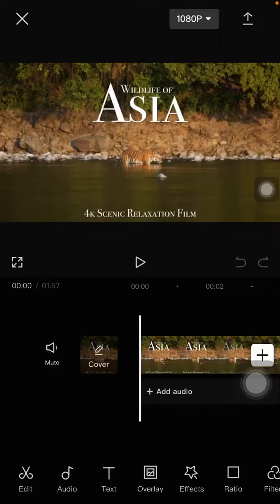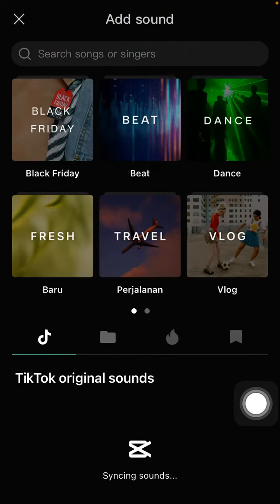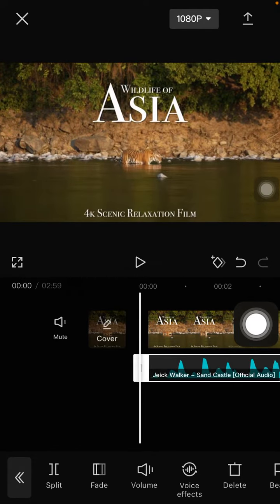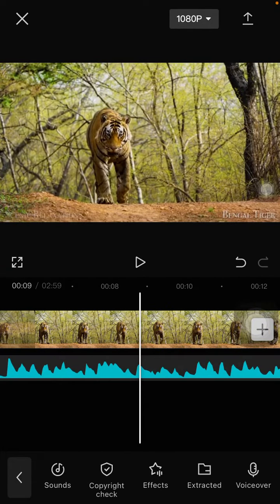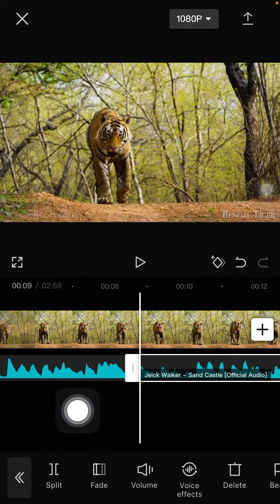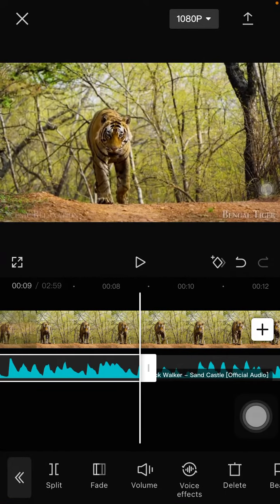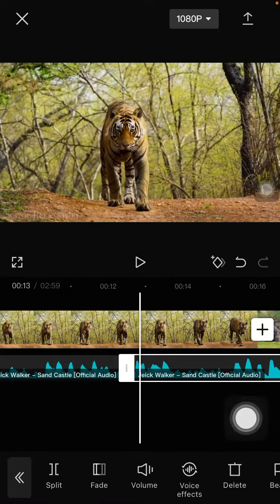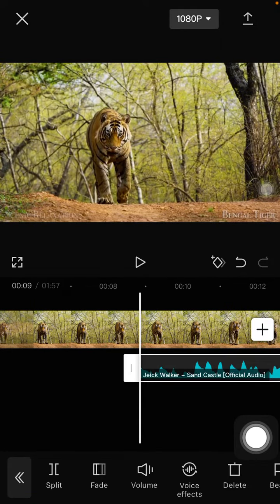Cutting Sound in CapCut: Quick and Easy Method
This tutorial will show you how you can Cutting Sound in CapCut.